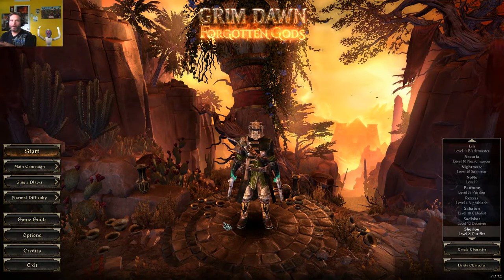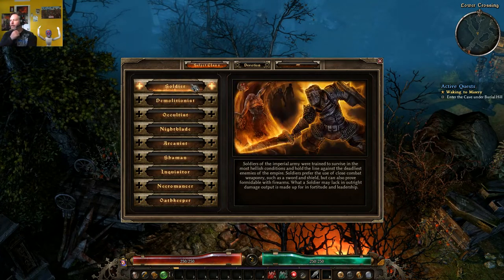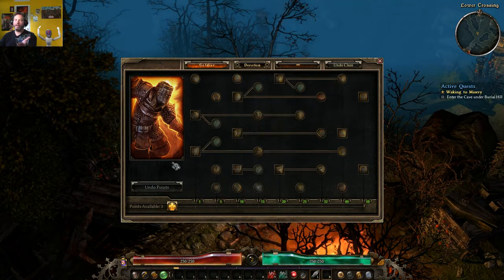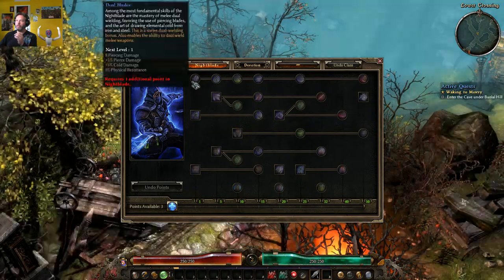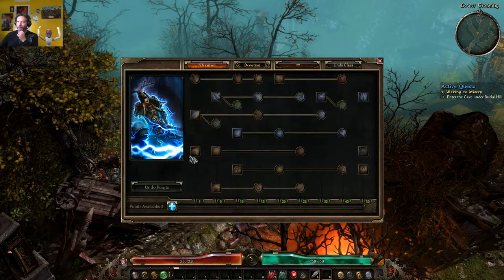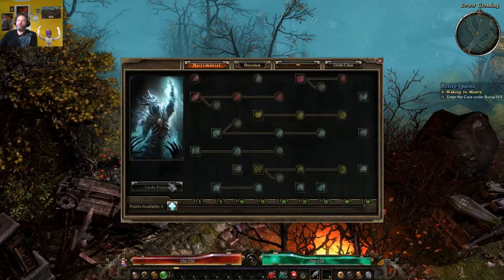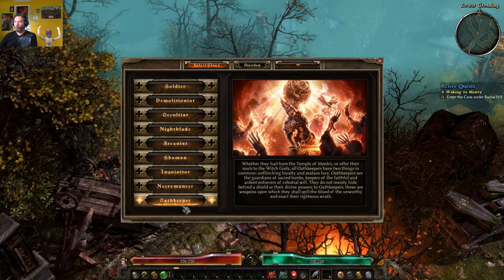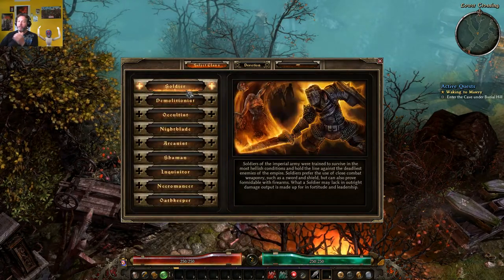Grim Dawn: What are ALL the classes? (all DLC 2020)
We go in Grim Dawn and go see all 9 classes that are there today (2020)
I will go over each class and give a brief idea of what the class is all about.
I will use familiar gaming terms to help you you understand in one or two words the idea behind the class.
Classes are the big thing in Grim Dawn. Officially 36 possibilities but I say 45.
And even more depending on your choices in the classes.
This is an update remake of a  popular video I did 2 years ago.